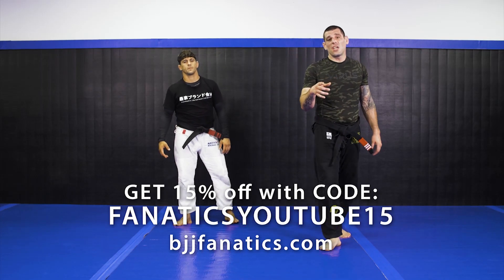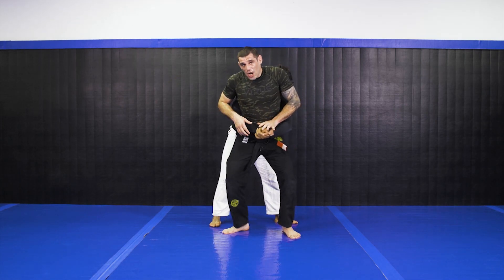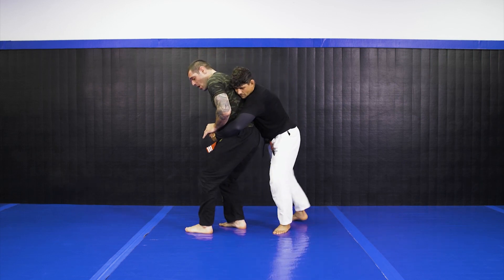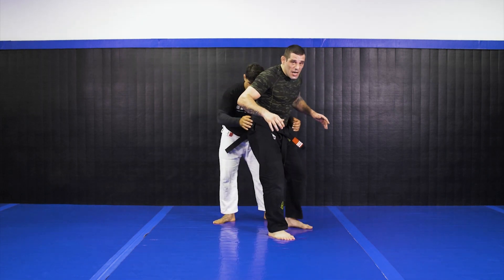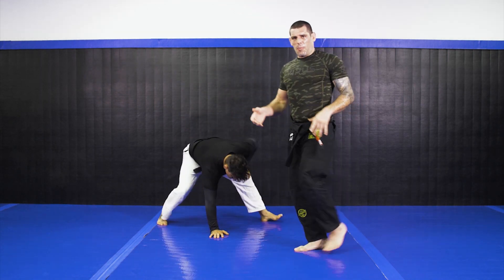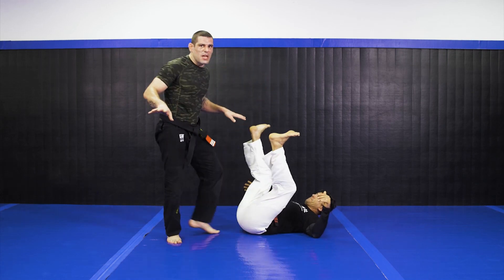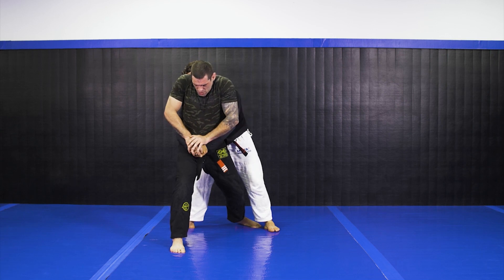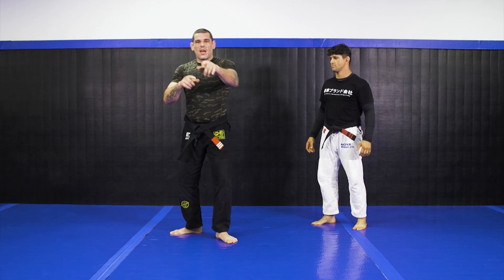Turn back and shoot Double Leg by Joao Assis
TURN BACK AND SHOOT DOUBLE LEG

This bjj training video teaches the Turn back and shoot Double Leg technique.

Joao Assis is a world champion black belt in both the ADCC and IBJJF.   This is an excerpt from his new series, SECURE BJJ TAKEDOWNS available from BJJFanatics.com.